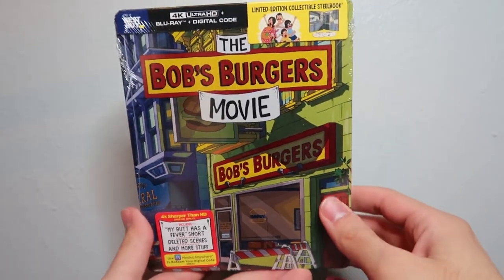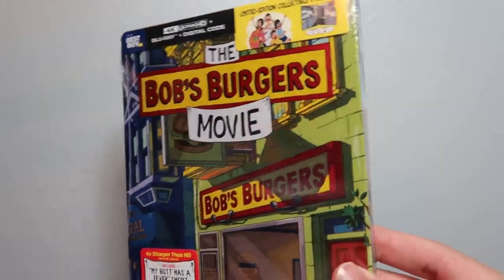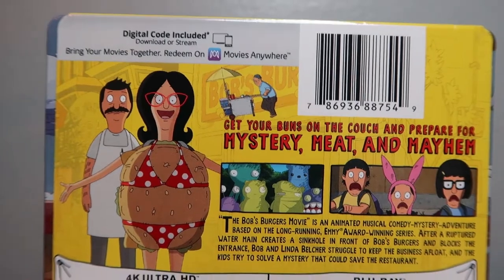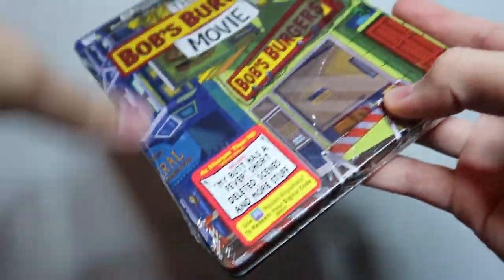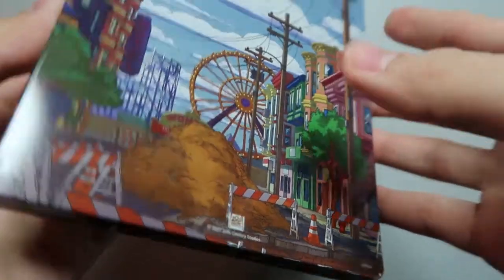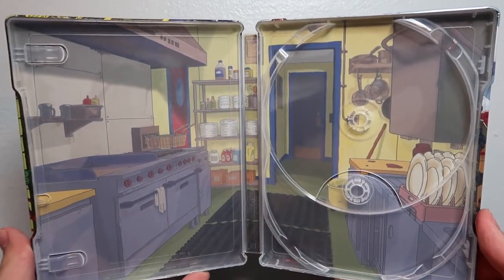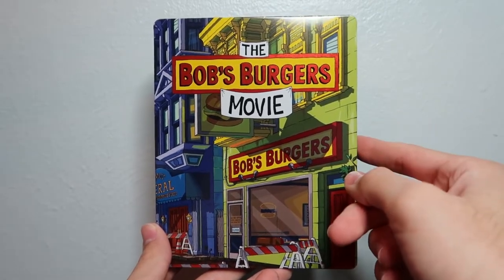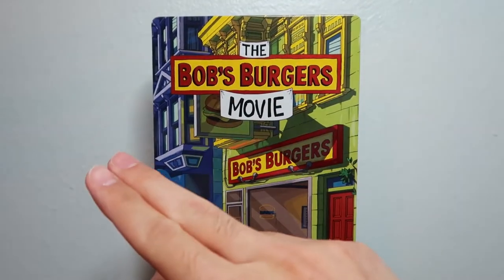The Bob's Burgers Movie Best Buy Exclusive 4K Steelbook Unboxing (One Shot)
Today I unbox the Best Buy Exclusive 4K Steelbook for the Bob's Burgers Movie. As someone who had never watched an episode of the show, this movie was a nice surprise. It really got me into the show, and now I'm a fan.

Buy this movie from Google or YouTube.